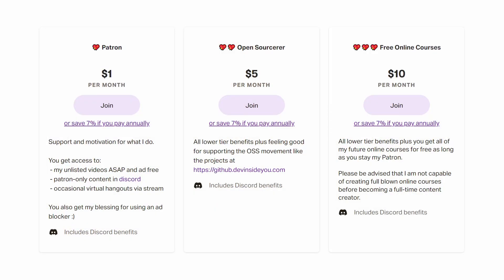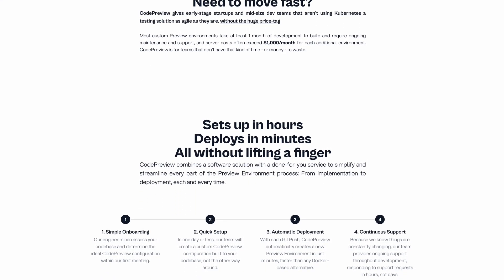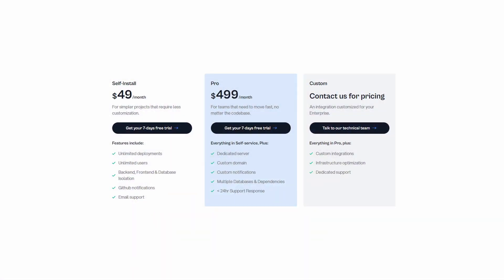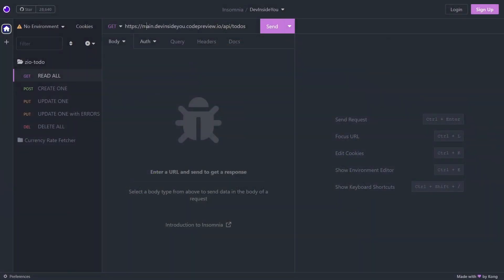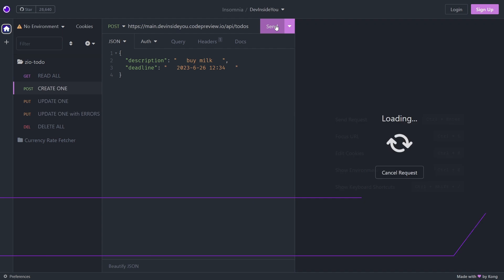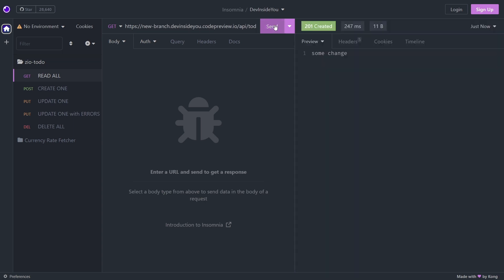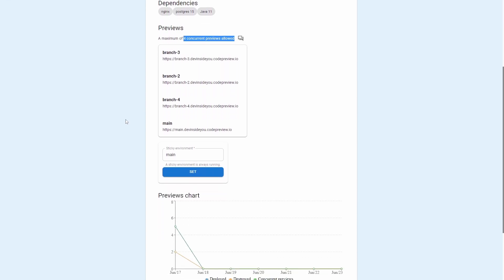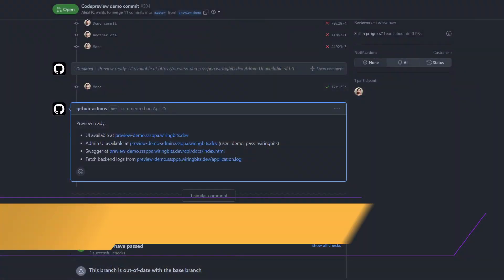Easy Code Preview Environments for Scala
This video is about - a service focused on deploying your Scala pull requests onto hand-crafted preview environments.

00:00 Intro
00:38 Who created codepreview.io
01:30 What is codepreview.io
02:27 Use cases for codepreview.io
02:48 Demo of codepreview.io
04:14 Outro